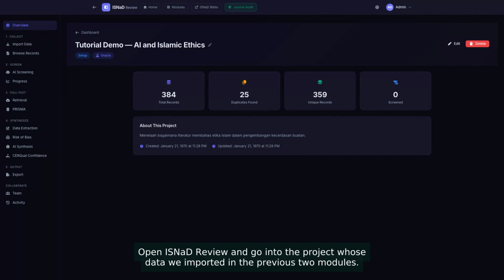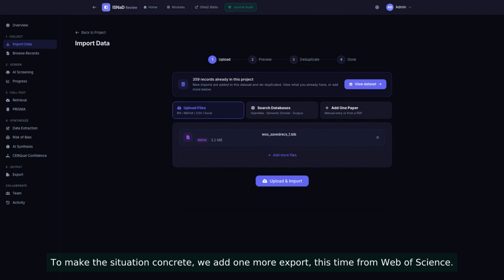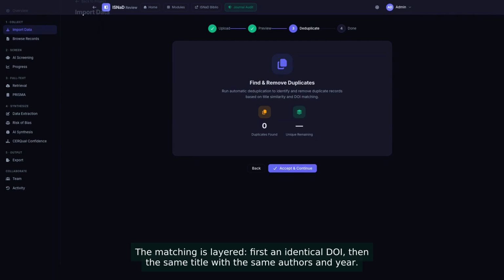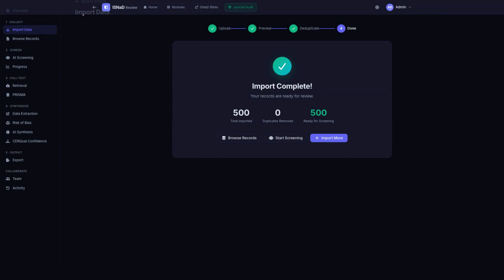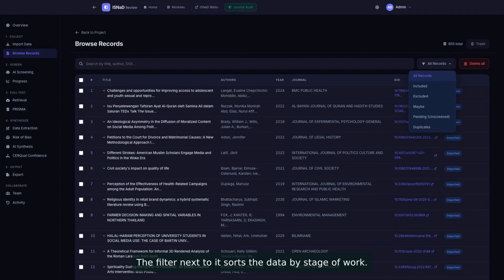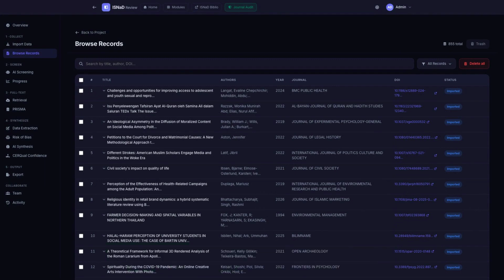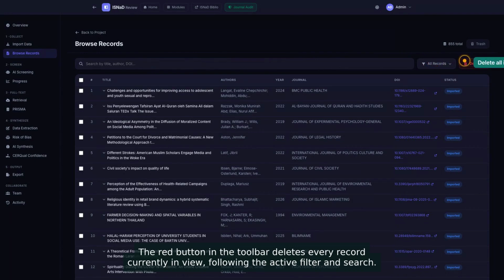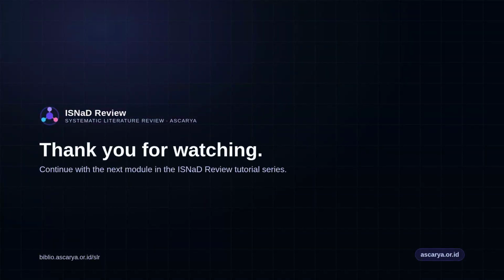Deduplicate Scopus and Web of Science records for the PRISMA count | ISNaD Review 03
The same article is routinely indexed in Scopus and Web of Science at once, and that duplicate count has to be reported. This module deduplicates Scopus and Web of Science records inside the ISNaD Review import wizard, from exact DOI matching through to title similarity. It then walks the Browse Records page, where records are inspected, edited, deleted, and restored before screening begins.

CHAPTERS
0:00 Why cross-database duplicates must be reported
0:22 Import Data in group one, Collect
0:35 Adding a Web of Science export and the Preview step
1:17 Run Deduplication and the layered matching rules
2:07 Import Complete and the Duplicates Removed figure
2:25 Browse Records: the table and its search box
2:45 Stage filters and status badges
3:25 Edit Record Metadata and the missing abstract
3:55 Deleting records and restoring them from Trash
4:17 Wrap-up and what comes next

- Add a Web of Science export to a project that already holds data, since a new import is always appended and never overwrites.
- Check the Preview step and its first ten rows to confirm that title, authors, year, journal, and DOI were mapped to the right columns.
- Run Deduplication from the Find and Remove Duplicates card, the third step of the Upload, Preview, Deduplicate, Done wizard.
- Follow the layered matching: an identical DOI first, then the same title with the same authors and year, then title similarity above ninety percent.
- Note that duplicates are flagged rather than deleted, so the trail stays auditable to the end of the review.
- Read the Import Complete screen with Total Imported, Duplicates Removed, and Ready for Screening, the figure that later fills the duplicates box of the PRISMA diagram.
- Filter records on Browse Records with the All Records, Included, Excluded, Maybe, Pending, and Duplicates filters and their status badges.
- Patch metadata in the Edit Record Metadata modal, above all a missing abstract, and restore deleted records from Trash.

The narration in this video uses a synthetic (AI) voice. The screen recording is of the live application.

Module 04 covers Prior Knowledge, training the screening model with seed decisions.